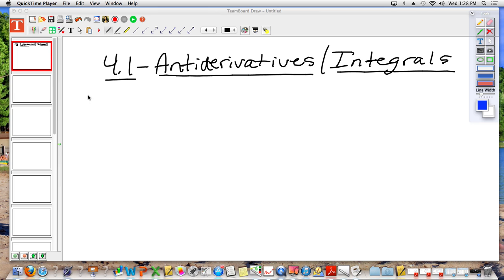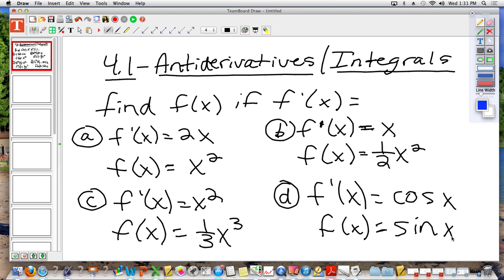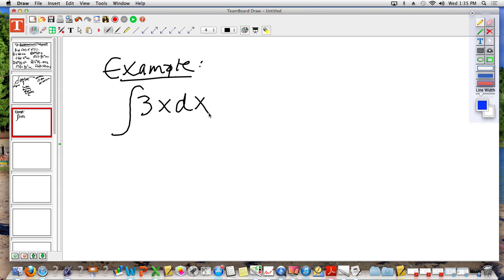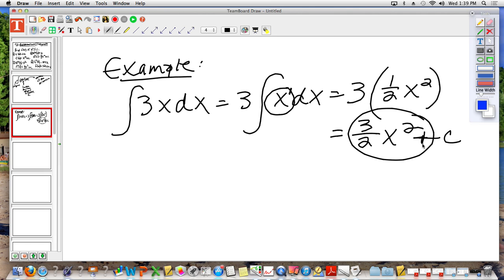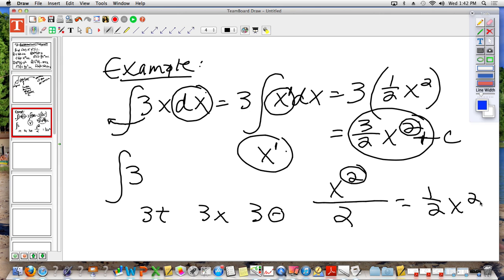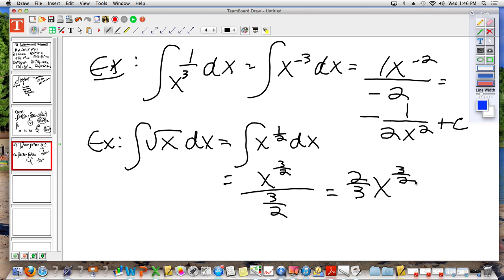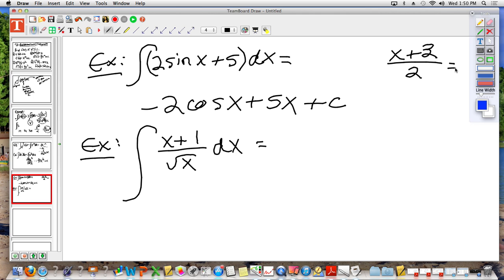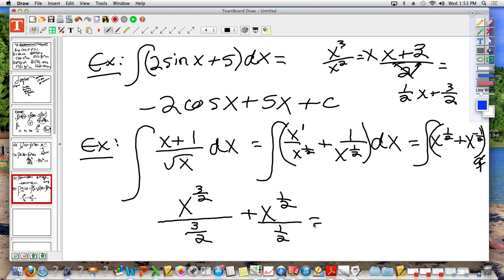4.1 Antiderivatives and Integrals (part 1)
4.1 Antiderivatives and Integrals (part 1)